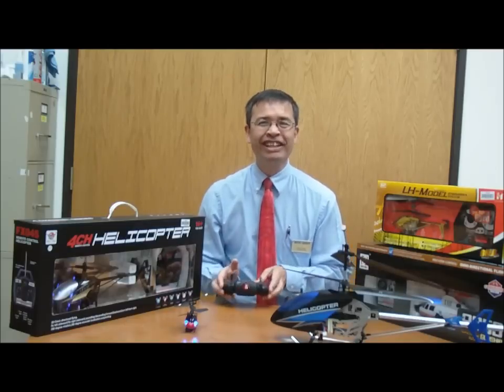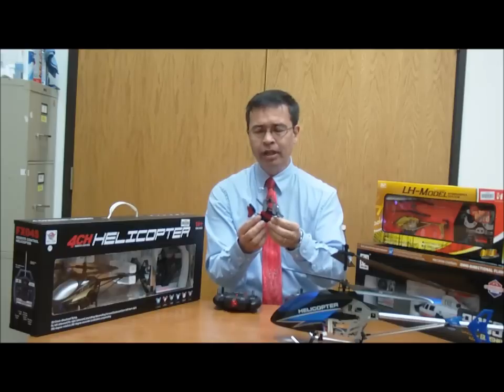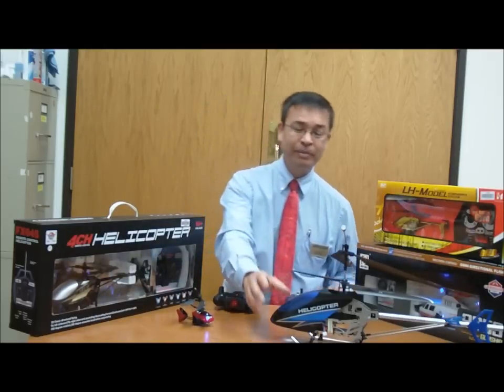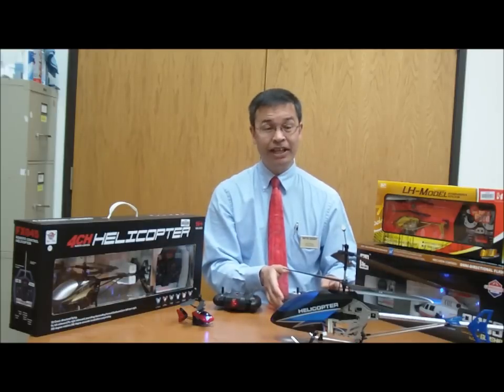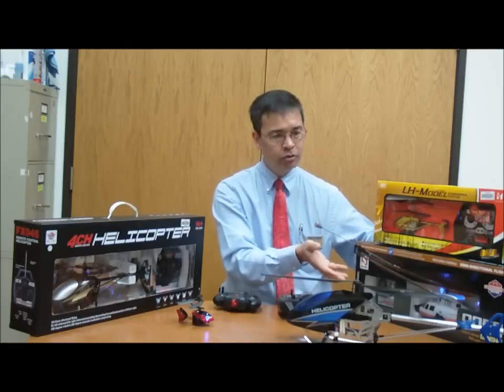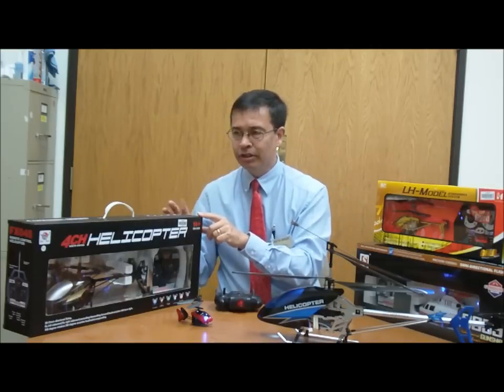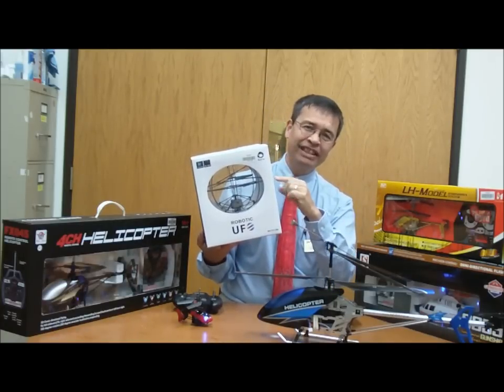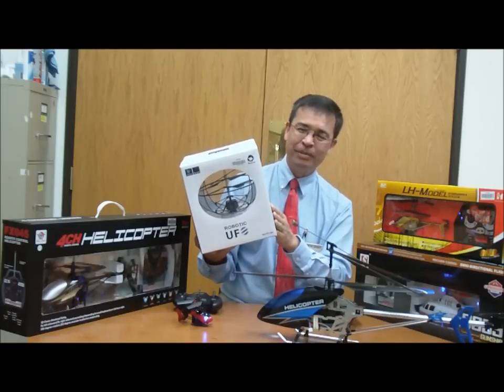Product: Overview of different RC Helicopters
Micro Center knowledge expert gives you a brief overview of different Remote Control Helicopters. Which one is best for you?